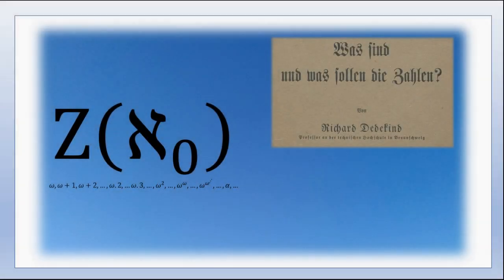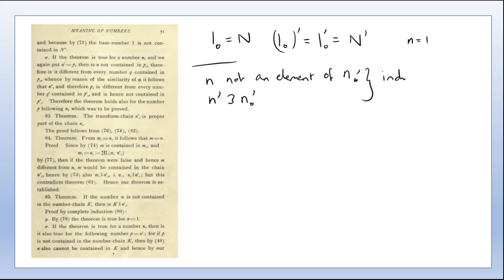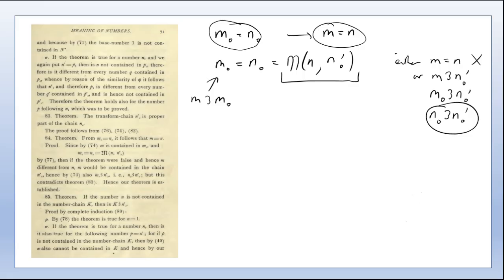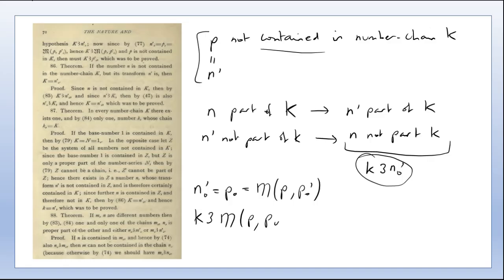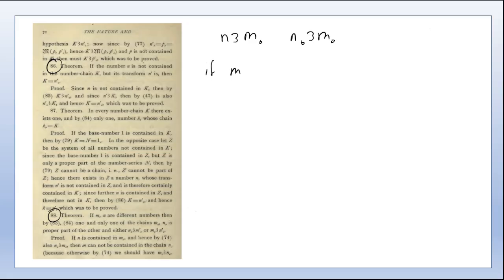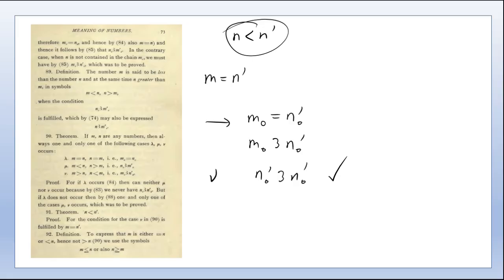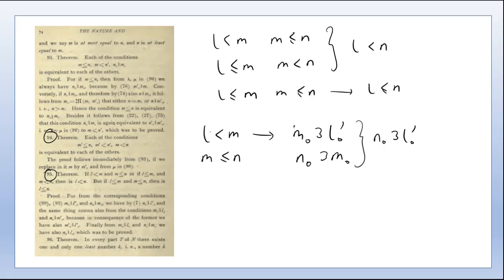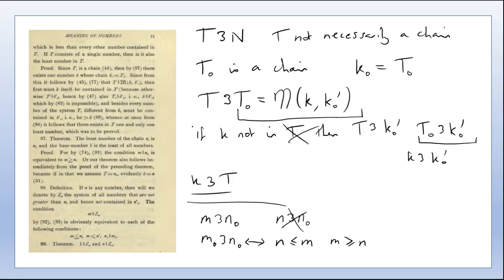The Nature and Meaning of Numbers - Richard Dedekind - Section 7 (video 1)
In this video I start to take a look at the contents of Chapter 7 of Richard Dedekind's essay "The Nature and Meaning of Numbers". This chapter is titled "Greater and Less Numbers". This video goes up to Theorem 97 and the next video will continue on from Definition 98 to, I hope, the end of the chapter. More videos on the way!